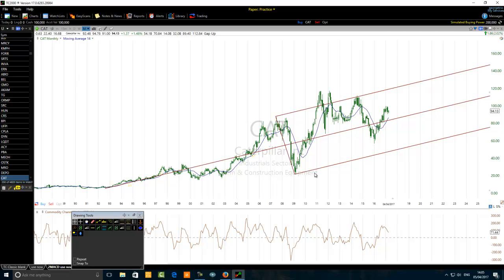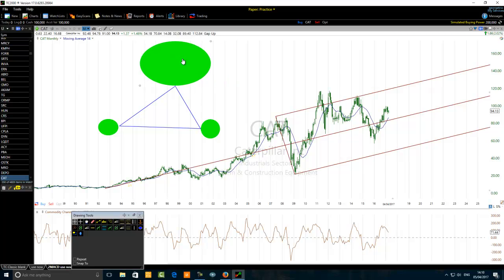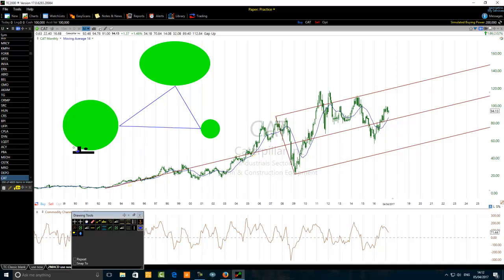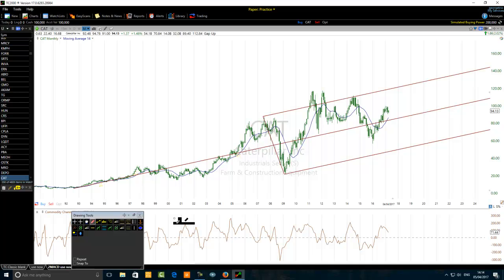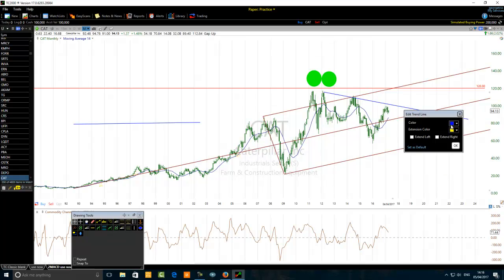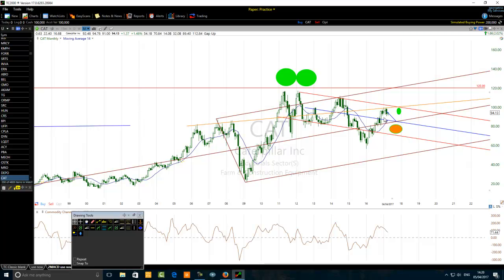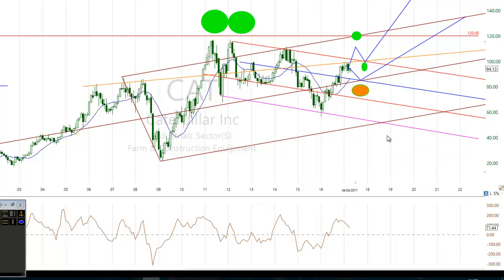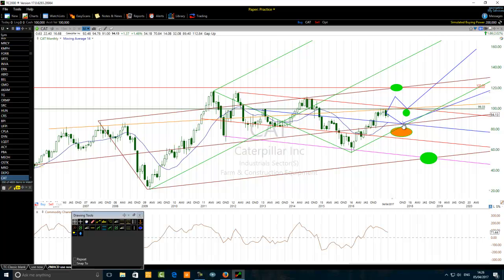Know What Goldman Sachs Has Got To Do With This Stock Analysis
Goldman Sachs said: the mining and construction industries have bottomed, and there is an upside gain for a particular stock that belongs the Dow-30 index.  However, less sophisticated market
participants will just go and buy that stock without taking into consideration the market timing and fair value.
Now, the question is what Goldman Sachs has got to do with that
stock analysis?

This stock trading tutorial will help one to become a better stock trader or investor, and ultimately avoid common trading and investing mistakes.
Learn more.